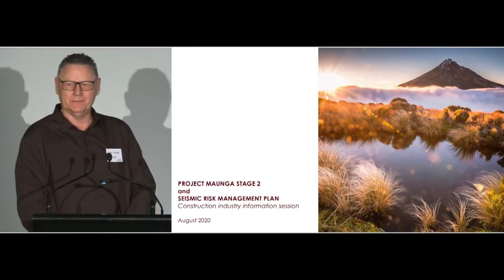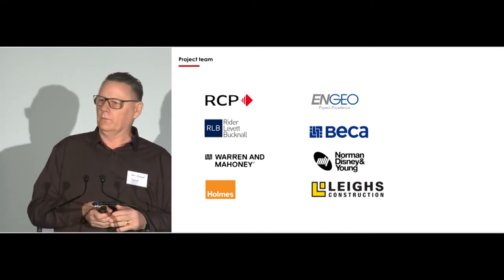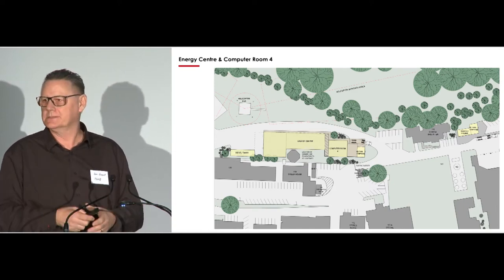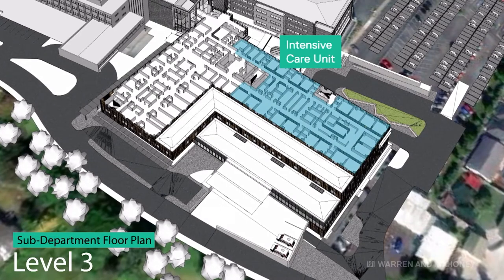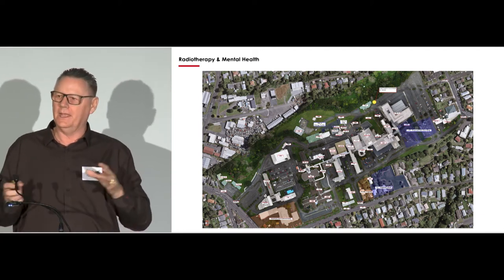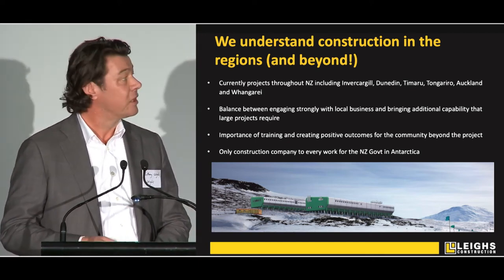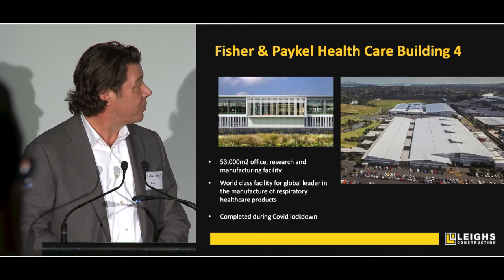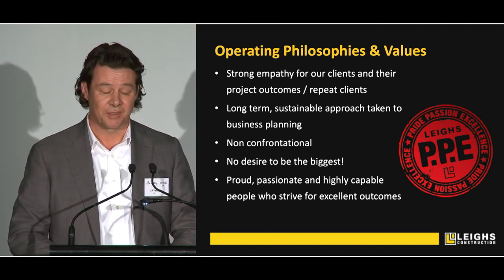Project Maunga Stage 2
Construction industry information session